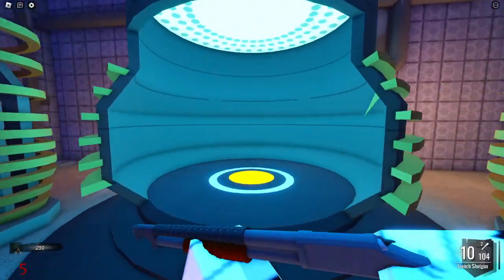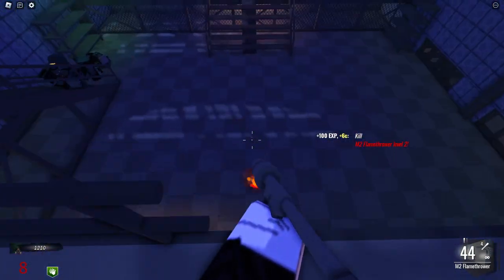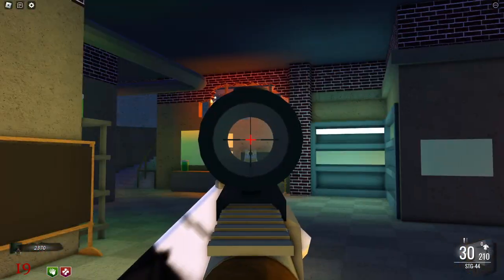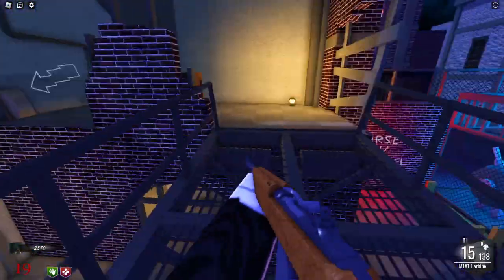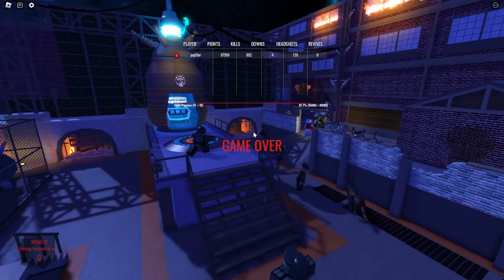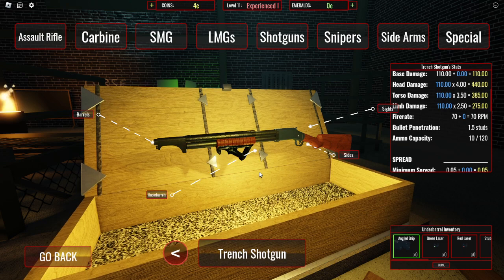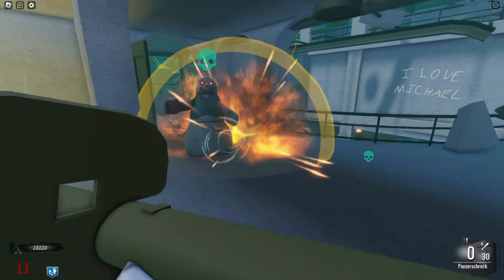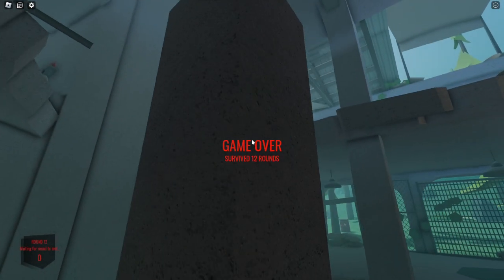THIS ROBLOX GAME IS TOP TIER!!!! - Roblox: Michael's Zombies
Sorry for how long it's been since I've posted a video, I have been busy with school and the audio kept getting corrupted on hours of filming. Enjoy

The Game name is Michael's Zombies, a recreation of Call of Duty Zombies, the game right now has 4 maps, The Giant, a remake of Nacht der Untoten called Undead Nocturn, The Lighthouse, and a One Window map that I do recommend playing with more then just yourself. The lobbies can have up to a total of 6 players in one game, though, if you just want to play with you and a friend I recommend spending the 100 Robux on the private server. ($2 USD, buy 2 of the .99 cent Robux which give you 80)